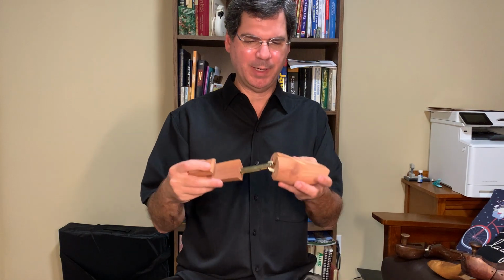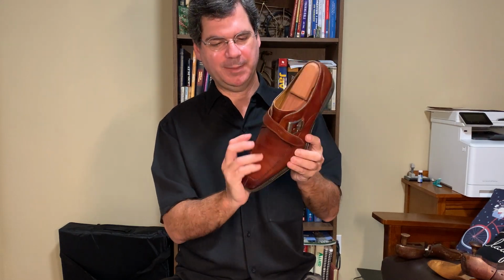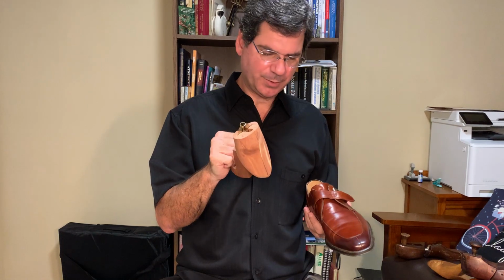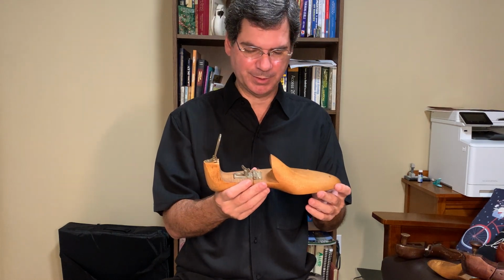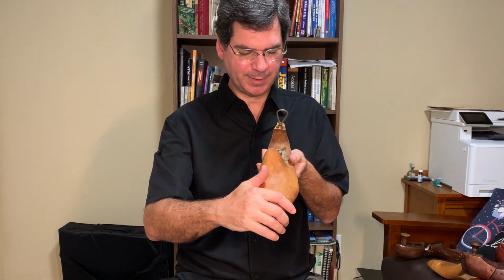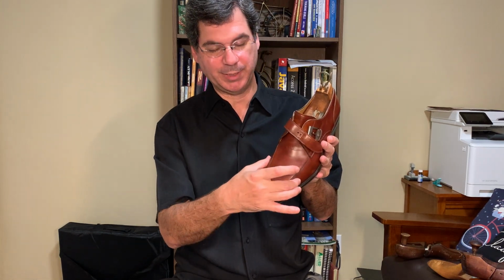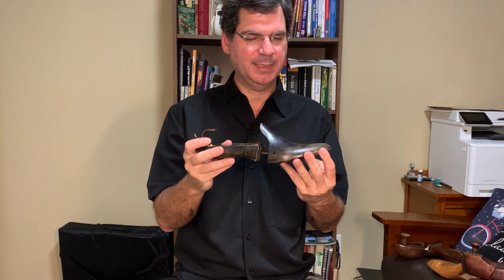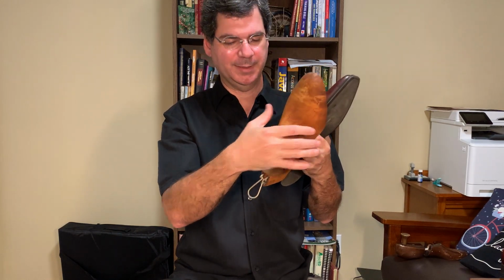You should get a pair of Vintage Shoe Trees for your shoes!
This video explains some traits of vintage shoe trees which are desirable. If you find shoe trees with these characteristics you should consider purchasing them